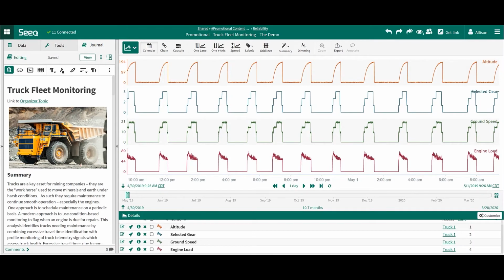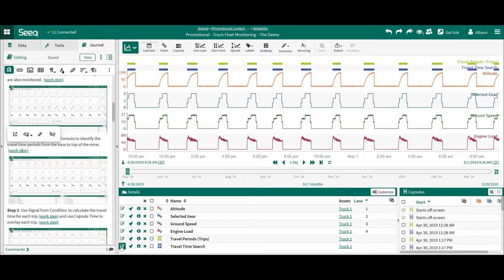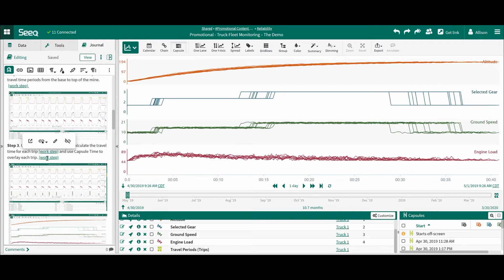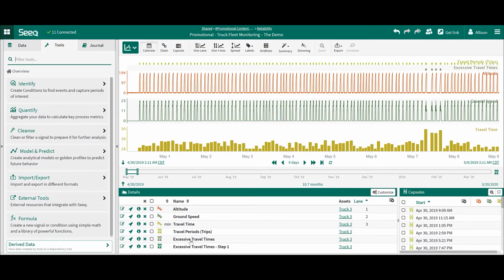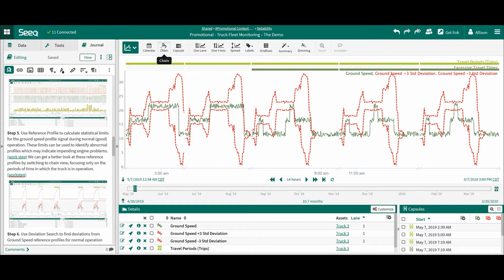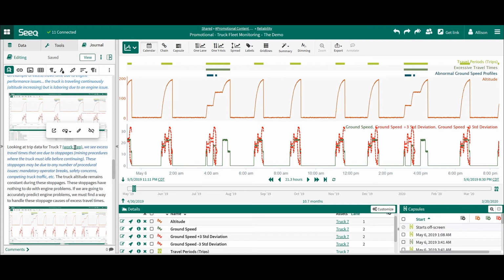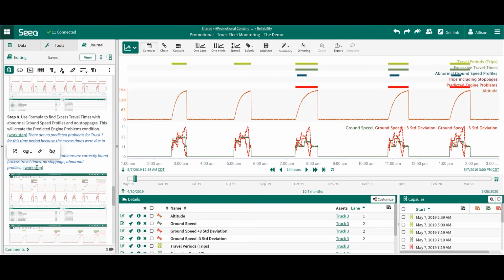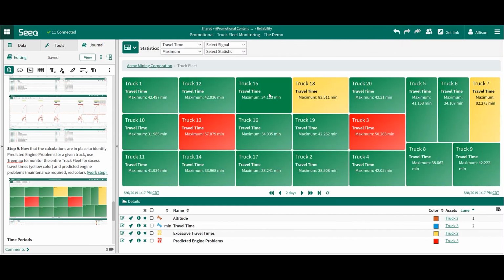Sage Group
Seeq/Nukon Demonstration of Mining Truck Fleet Monitoring